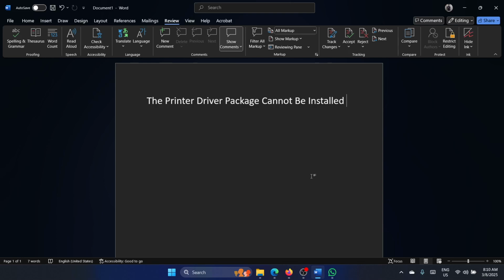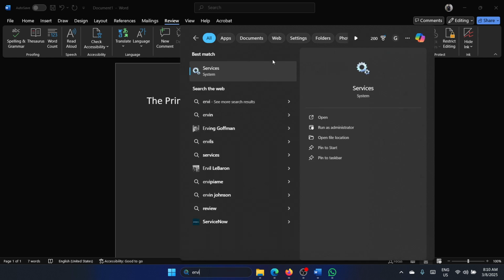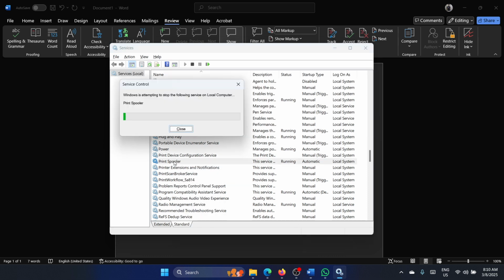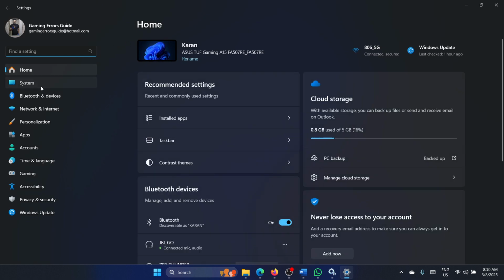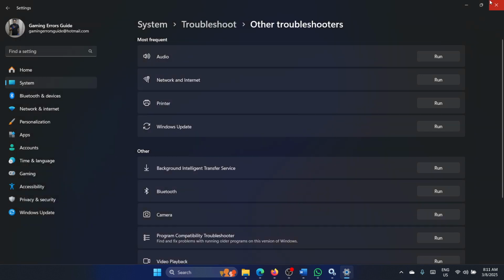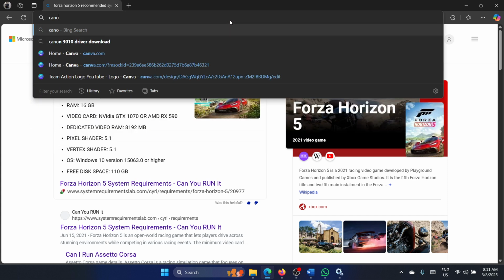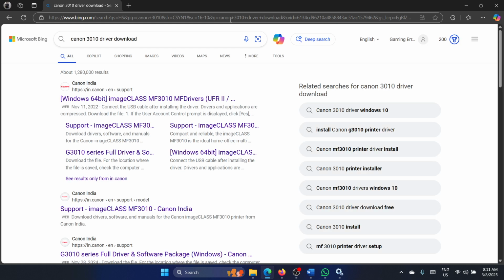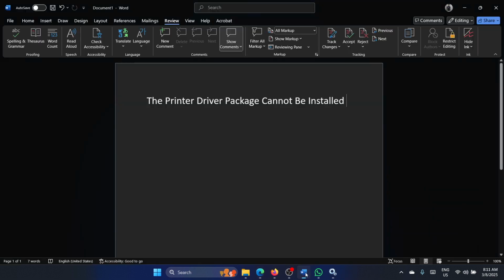How to Fix The Printer Driver Package Cannot Be Installed Error on Windows 11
Video Title: How to Fix The Printer Driver Package Cannot Be Installed Error on Windows 11

If you wish to fix The Printer Driver Package Cannot Be Installed, then please watch this video.